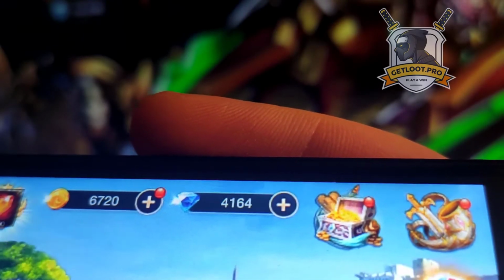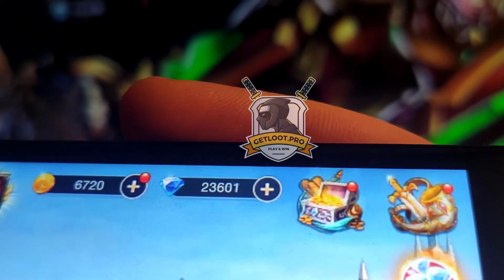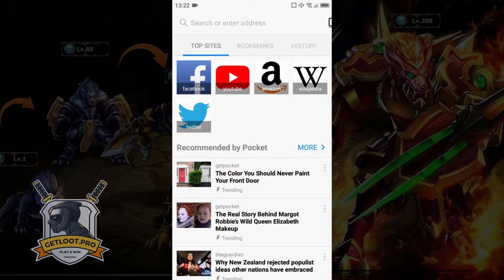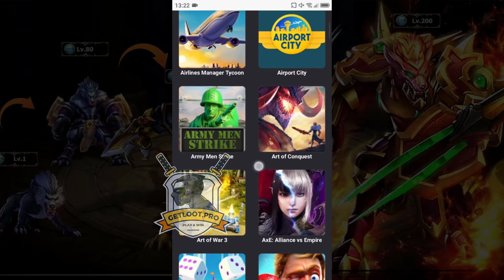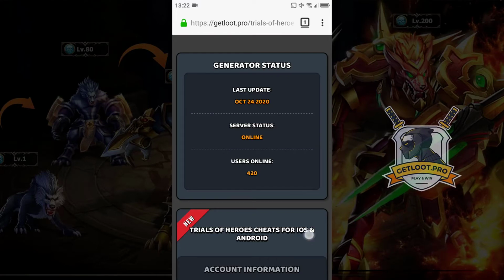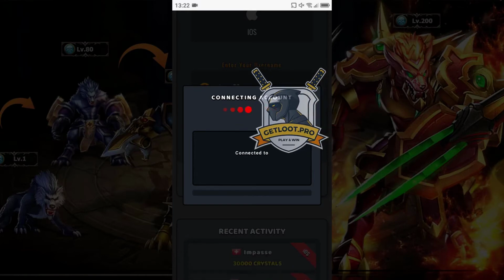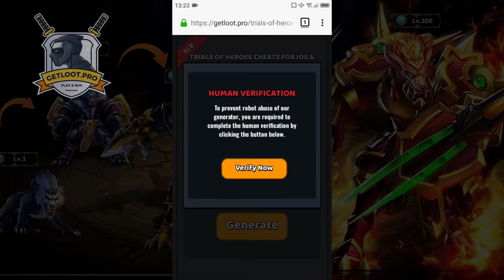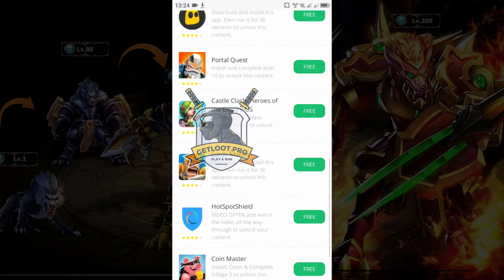🎮 How To Hack Trials of Heroes 2021 😲 Easy Tips To Get Crystals Without Ban 😲 iOS and Android 🎮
🎮 How To Hack Trials of Heroes 2021 😲 Easy Tips To Get Crystals Without Ban 😲 Working on iOS and Android 🎮

Hi there Mobile Gamers! Today In this short tutorial we are show you working method how to Hack Trials of Heroes. This Trials of Heroes Cheats  works on mobile devices with the Adroid and IOS. Using this method anyone can easily get Unlimited of Crystals and also massively improve gaming experience. Everything you require to do is stick to our video guide. Hev Fun!

How to hack Trials of Heroes? It is very easy, if you follow these tips, you'll be able to do it in just a minutes.
Trials of Heroes MOD APK is developed by the best coder, This Trials of Heroes hack has been used by hundreds of beta tester now and we received great reviews froom them.